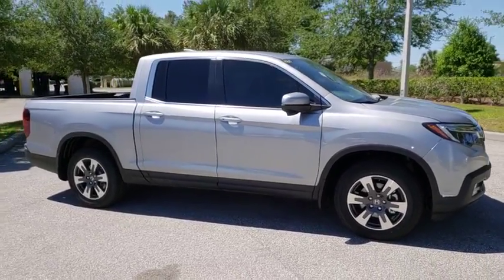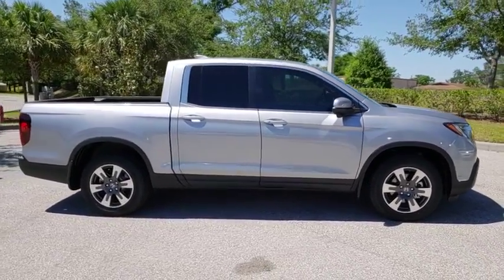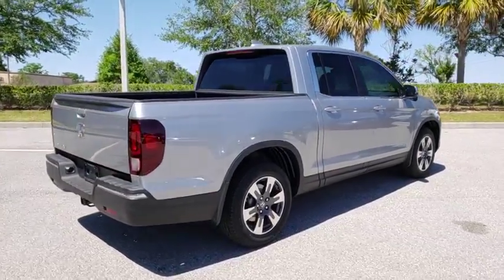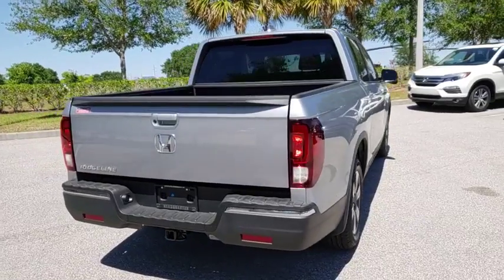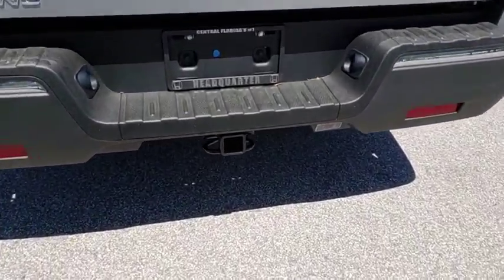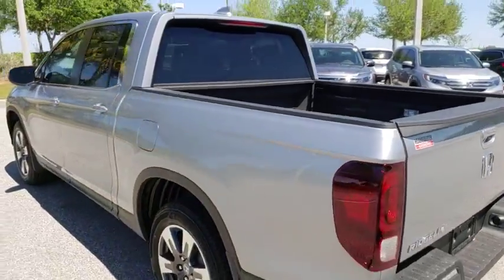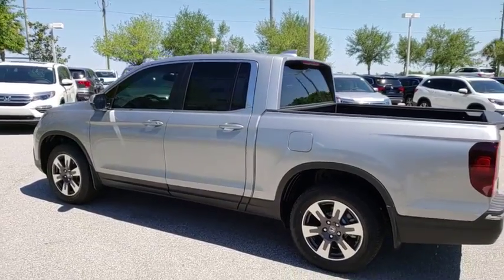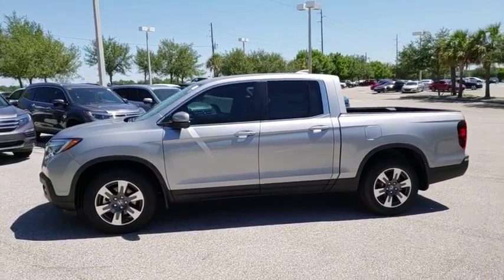2018 Honda Ridgeline Winter Garden, Clermont, Winderemere, Winter Park, The Villages, FL JB002752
2018 Honda Ridgeline RTL-T - Stock#: JB002752 - VIN#: 5FPYK2F62JB002752

Headquarter Honda
17700 State Road 50

Low Financing and Leasing Available. Headquarter Honda is pumped up to offer this good-looking 2018 Honda Ridgeline 2WD RTL-T in Lunar Silver Metallic.We are conveniently located just a few minutes West of Downtown Orlando, just off the Florida Turnpike between Winter Garden and Clermont! It s one of the easiest drive in Central Florida! Remember: Headquarter Honda Gets You There! So take the easy drive from almost anywhere in Central Florida to visit us or just call one of our Professional Inventory Specialist for more information and schedule a VIP appointment.